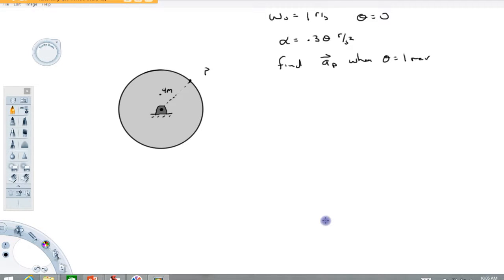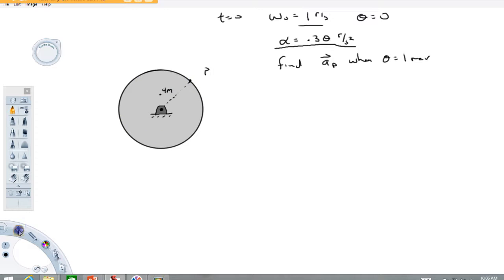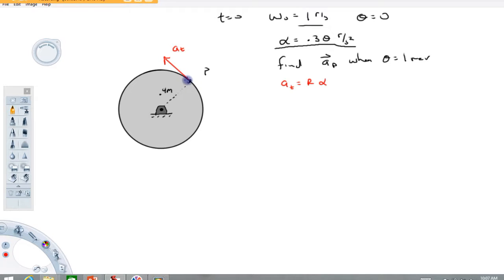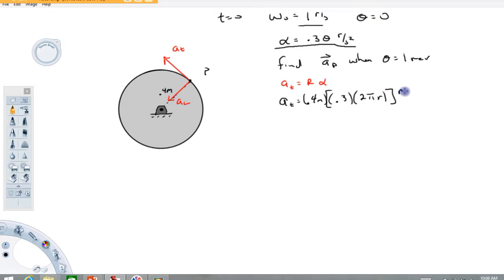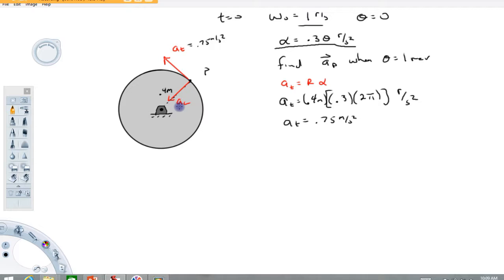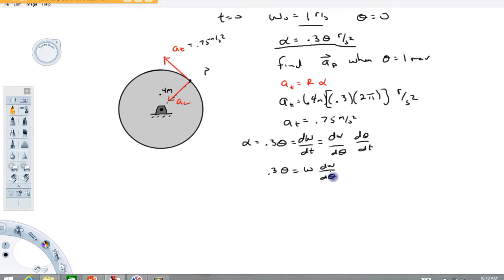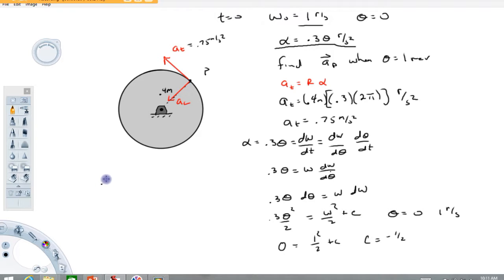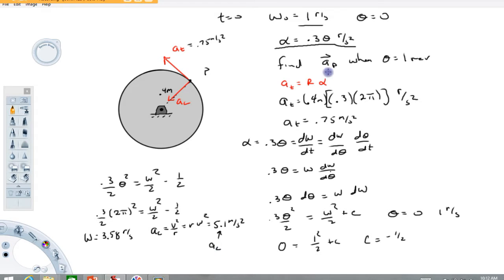rotation kinamatic ex 1